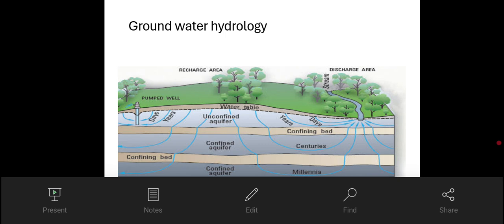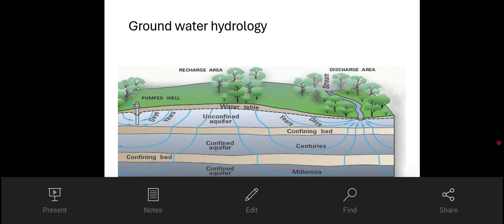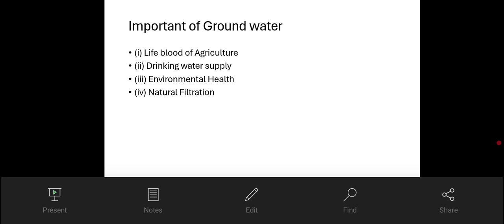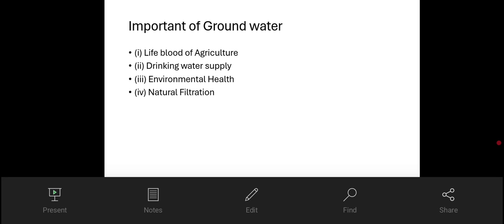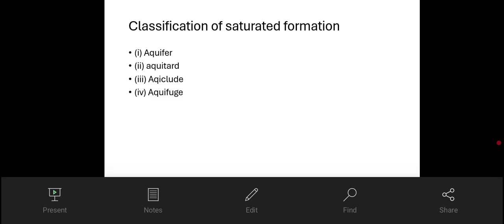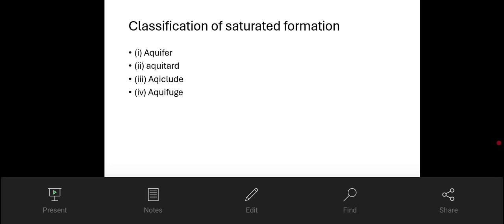Ground water hydrology